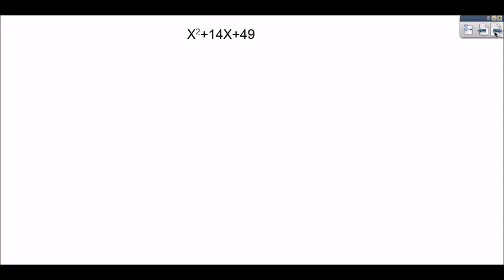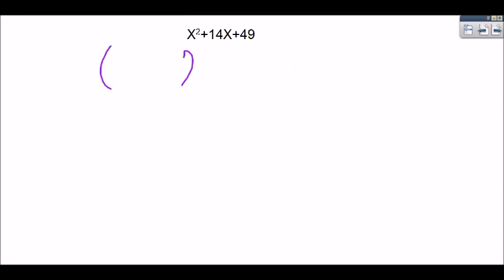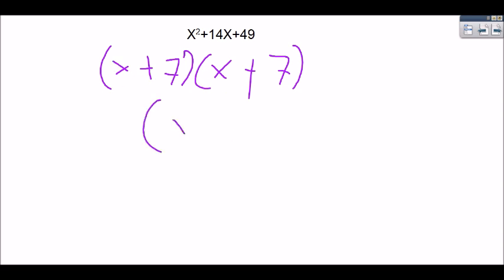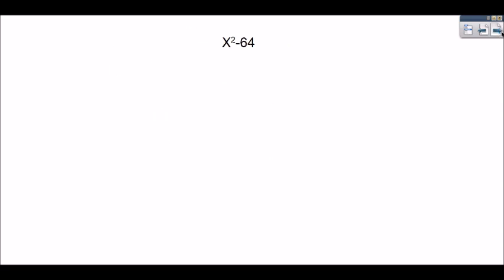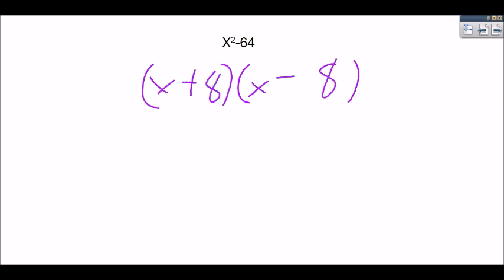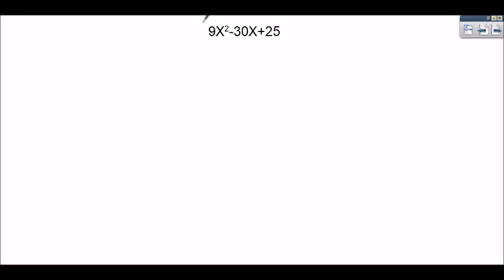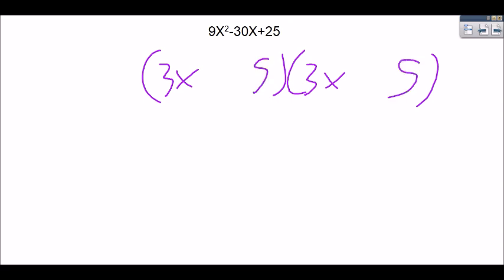Factoring special cases